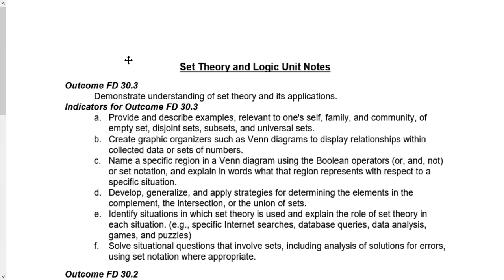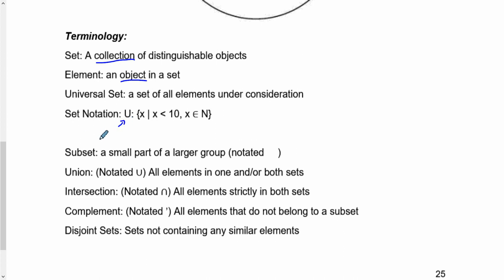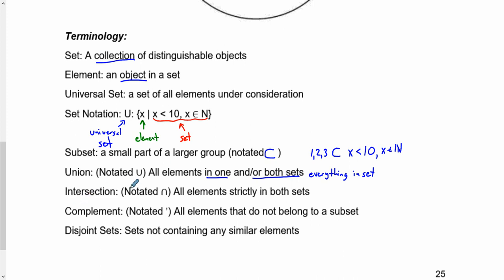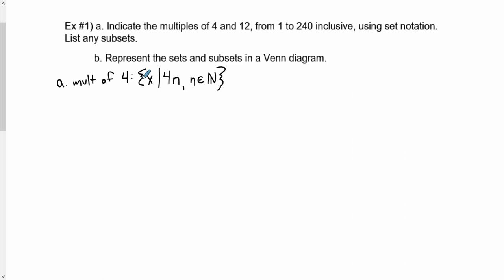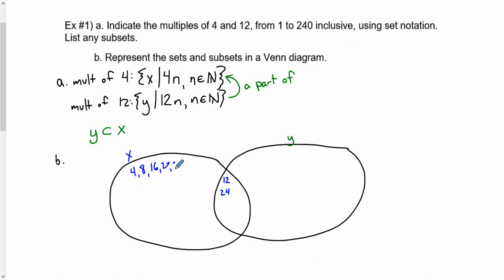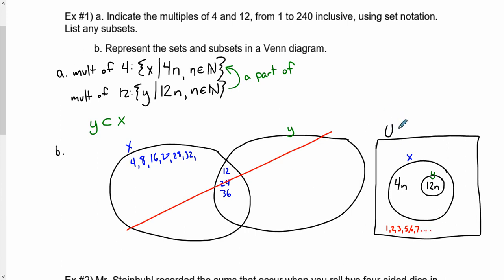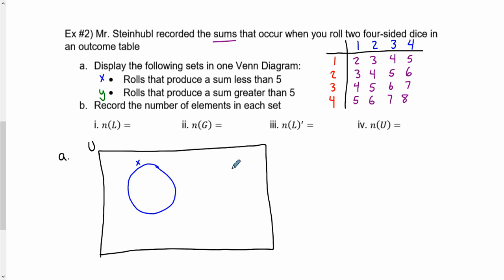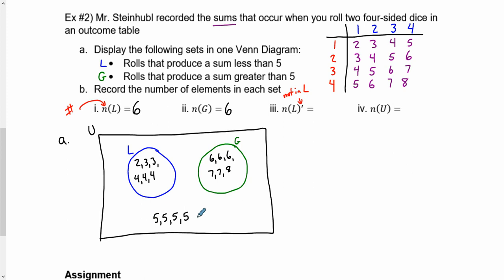Foundations 30 Types of Sets and Set Notation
Set Theory and Logic - Types of Sets and Set Notation